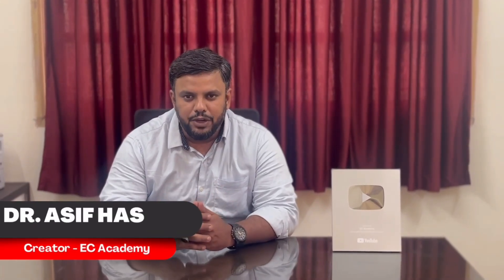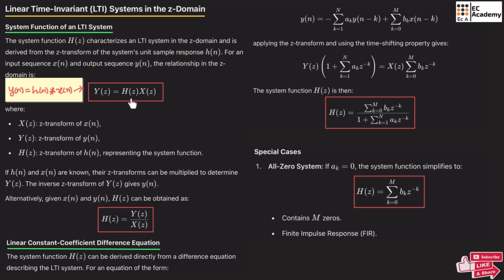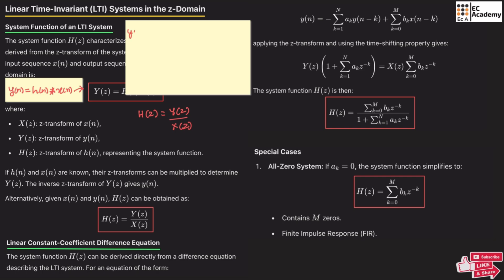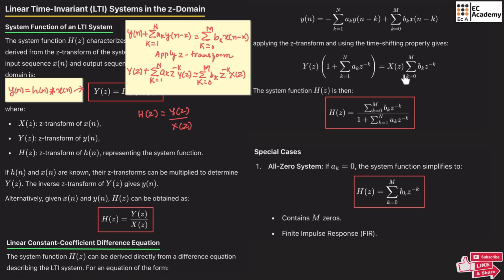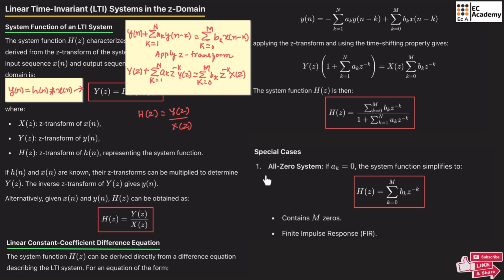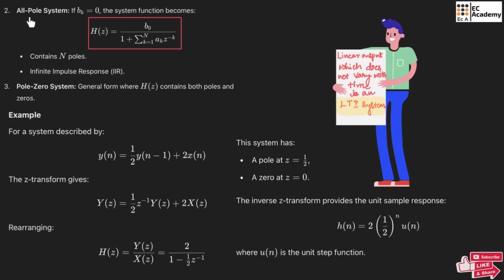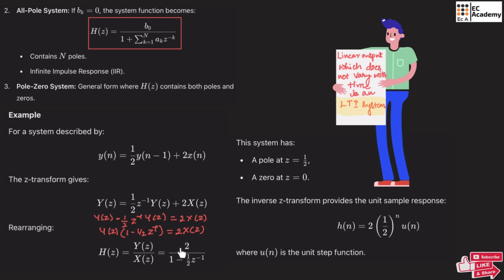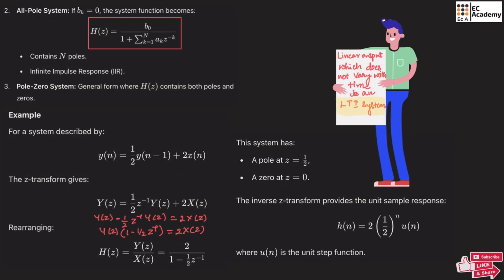Linear Time Invariant (LTI) systems in Z domain || EC Academy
Dive into the analysis of Linear Time Invariant (LTI) systems in the Z domain with EC Academy! This video covers how discrete-time LTI systems are represented and analyzed using the powerful Z-transform, converting difference equations into algebraic forms that simplify system analysis and design.

What you’ll learn:

Definition and importance of LTI systems in digital signal processing

How the Z-transform converts time-domain difference equations into algebraic equations in the Z domain

Deriving the transfer function  H(z) of a discrete-time LTI system as the ratio of output to input in the Z domain

Using Z-transform properties to analyze system behavior, stability, and response

Step-by-step examples demonstrating analysis of LTI systems using Z-transform techniques

Perfect for students and professionals in electronics, communication, and DSP fields aiming to master system analysis in the Z domain.